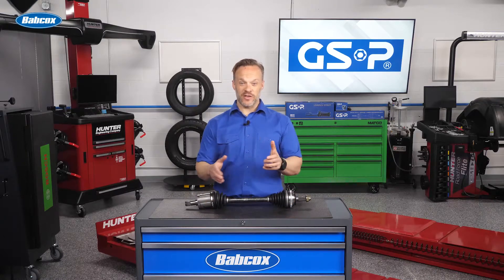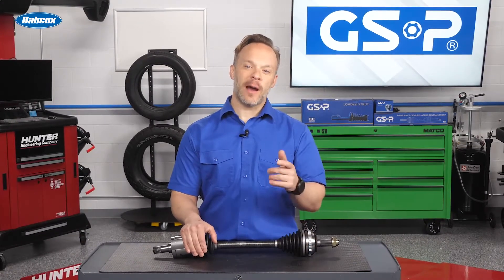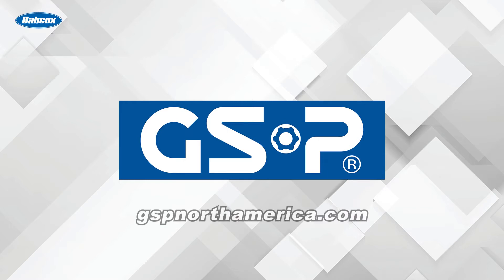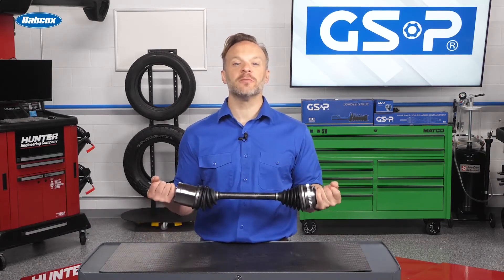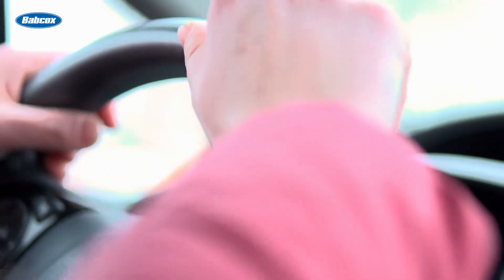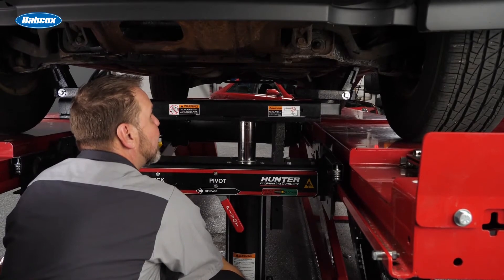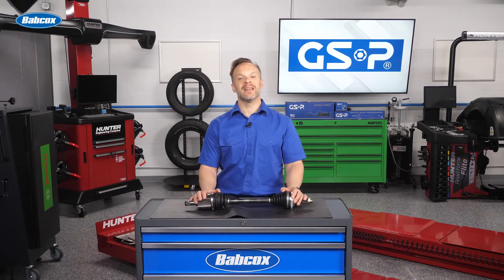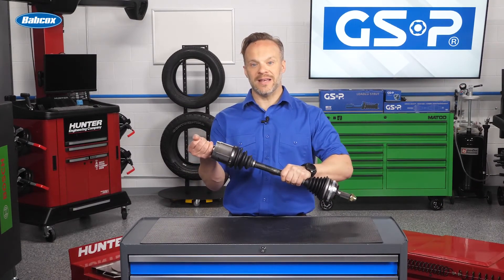CV AXLES: Identify CV Axle problems before they're failures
A click, click, click noise when going around a sharp turn isn’t someone starting a slow clap.

It is however a pretty good sign that the CV axles on a vehicle are in need of some attention. Let’s take a look at some ways to properly diagnose a worn CV axle.

Through our extensive R&D team, GSP products are designed and developed by top engineers and technicians for precision fit, form, and function. We pride ourselves on top quality to provide durability, long-lasting product making GSP a world class leading resource for all our customer’s needs in the Automotive and Powersport Industry.

For Information Please Visit our Websites.